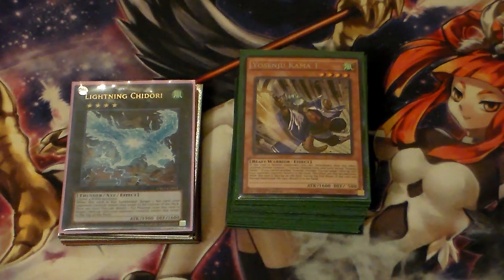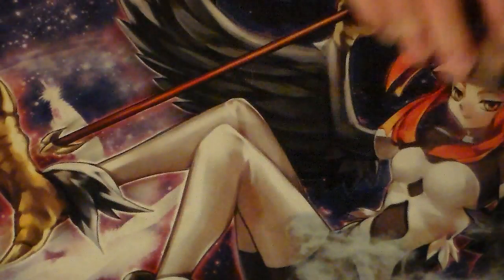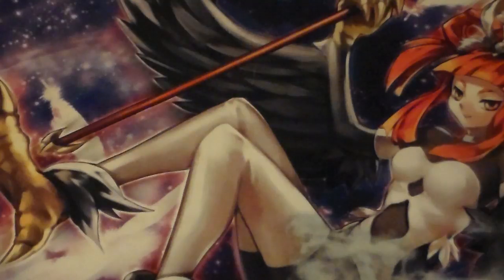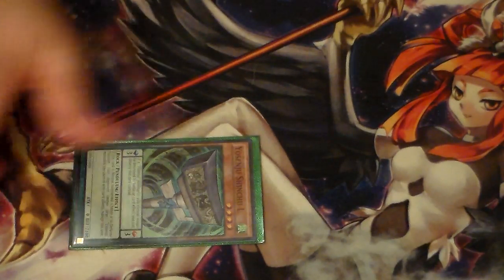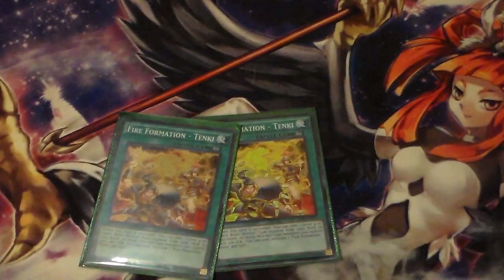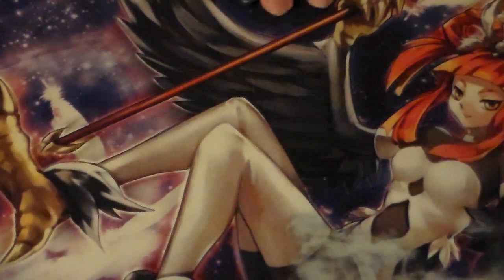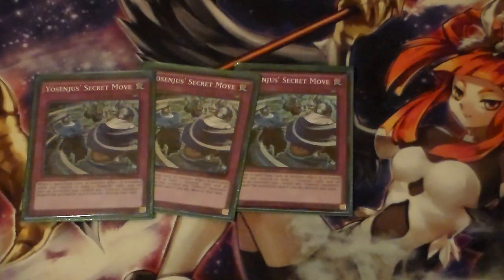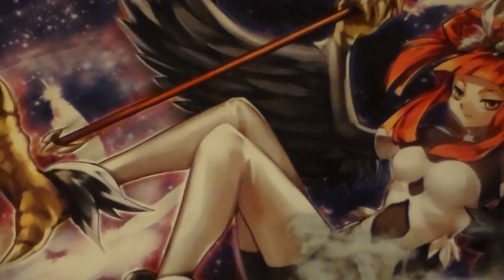Yosenju Deck March 2015